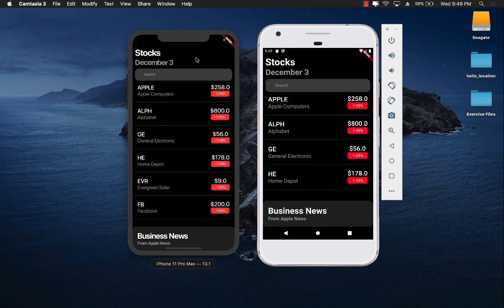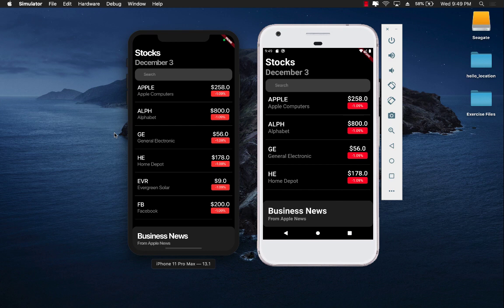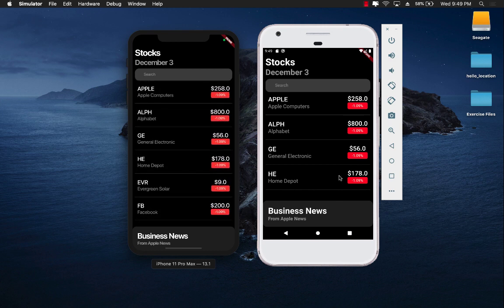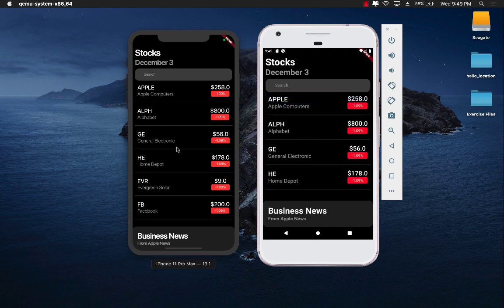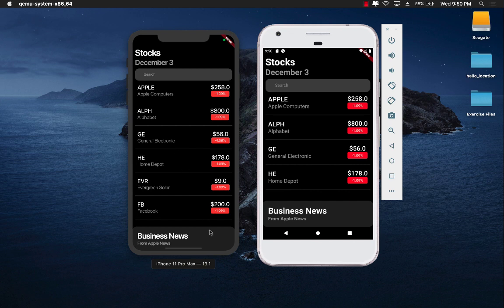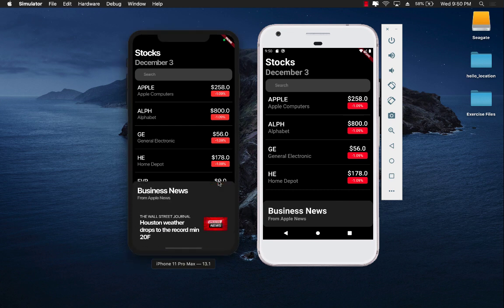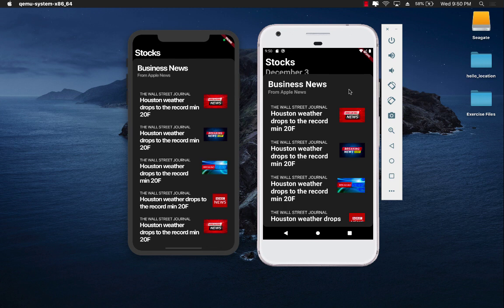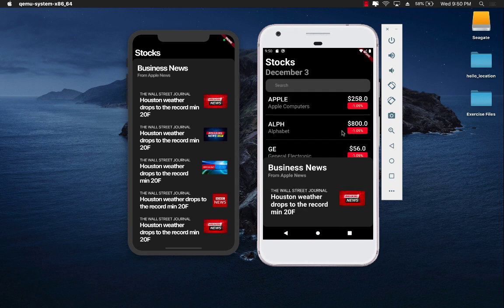Apple Stocks App Using Flutter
In this video, Mohammad Azam will showcase the Apple Stocks app written in Flutter framework.